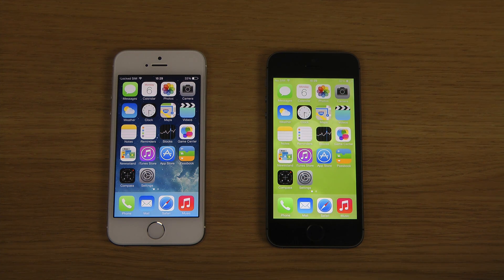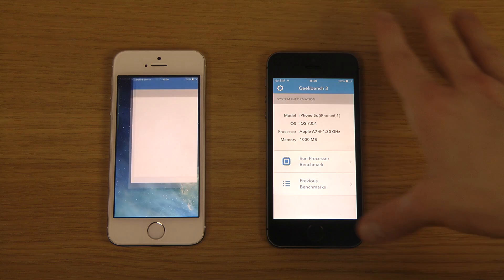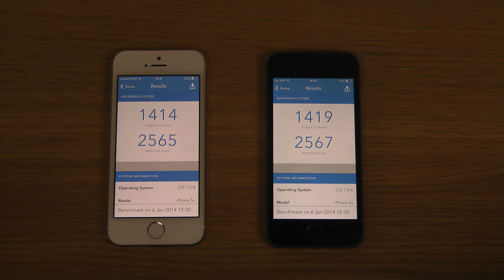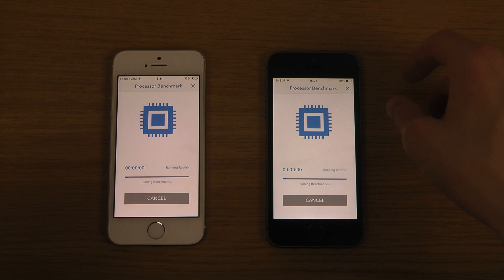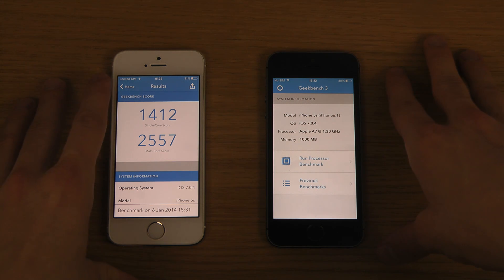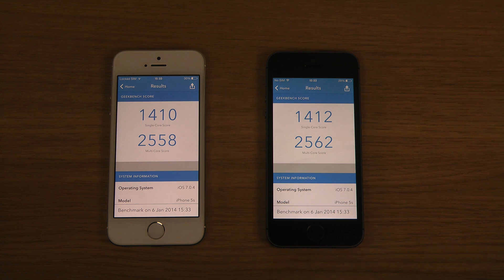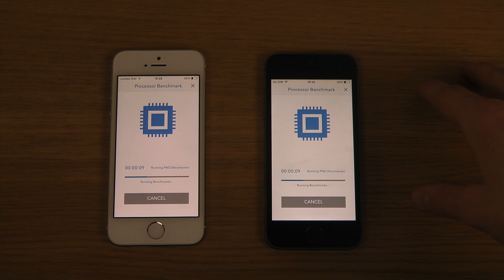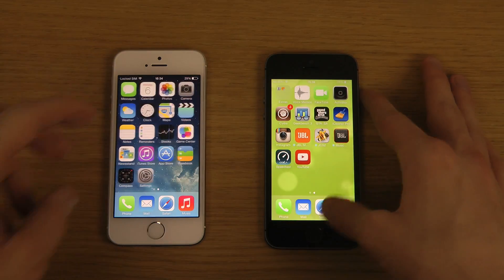iPhone 5S iOS 7.0.4 vs. iPhone 5S iOS 7.0.4 Jailbroken - Benchmark Speed Performance Review